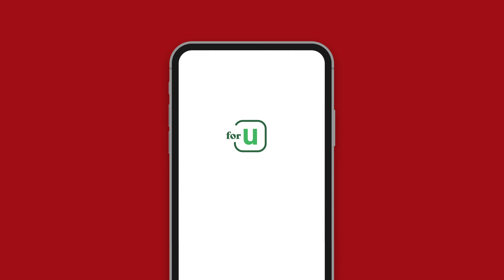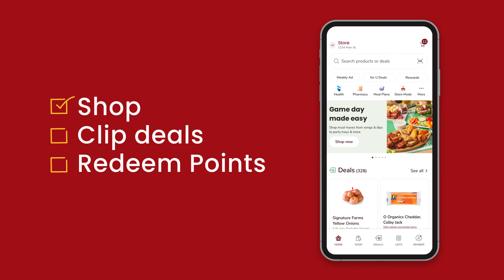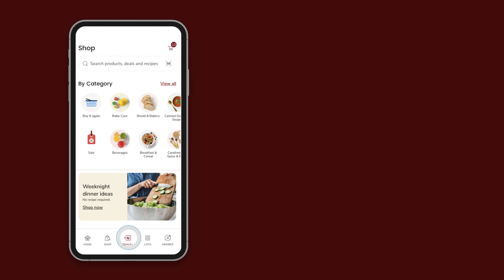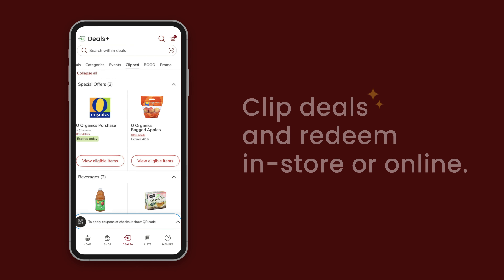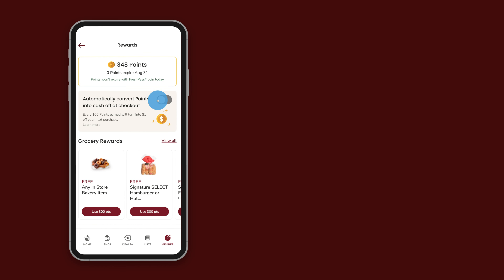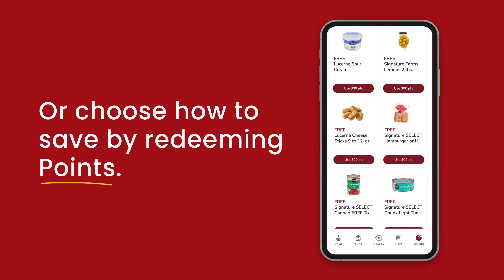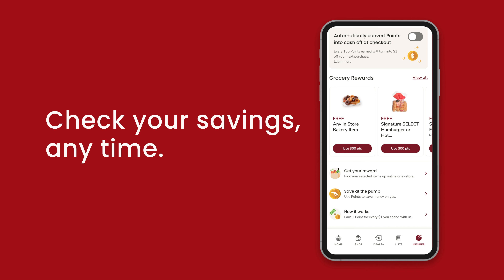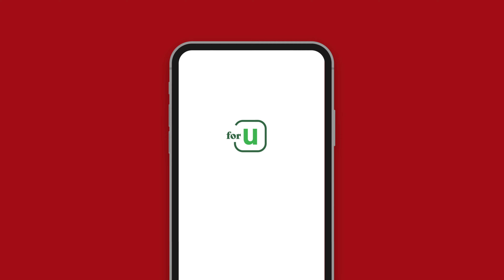Find grocery deals in the Safeway app, right at your fingertips.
This quick video shows you how to get the most out of the upgraded Safeway for U™ rewards program. Open the app and check out Safeway for U™ Rewards; the most convenient way to collect earn Points towards grocery and gas discounts and savings. View your Points, upgrade to FreshPass®, and keep the savings going by redeeming rewards right in the app!  ​

​Don’t miss out on all the grocery deals waiting for you in the Safeway app!